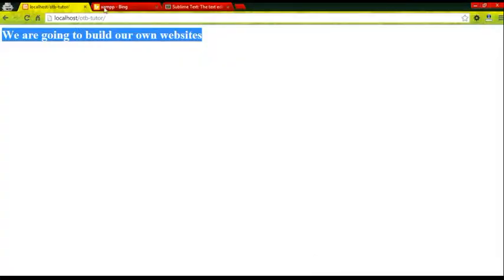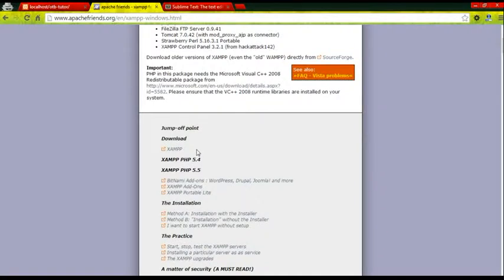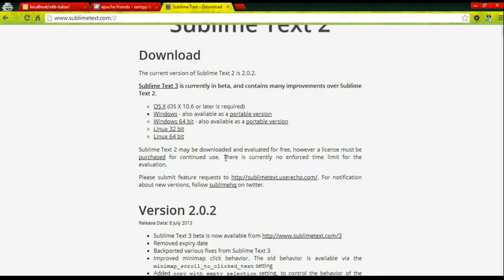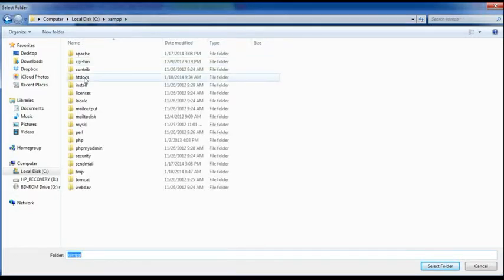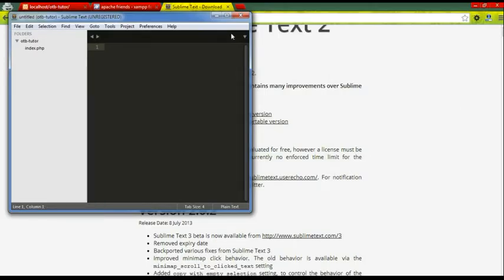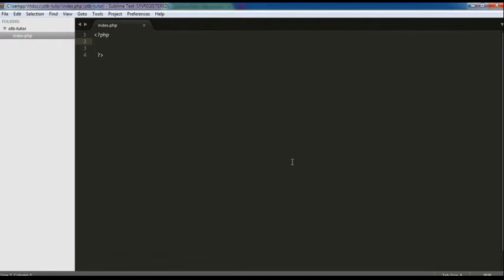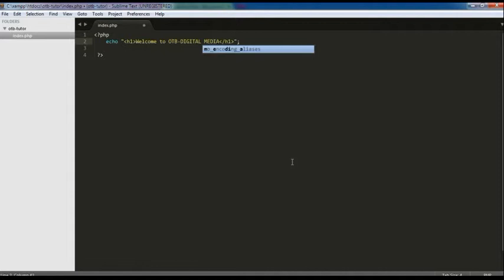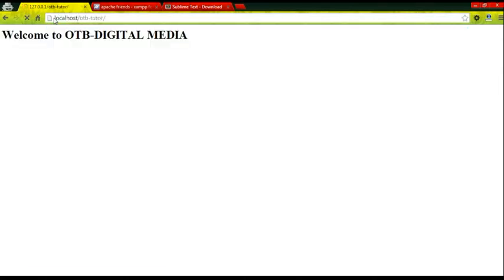Intro to PHP and programming for the Web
Introduction to PHP and programming covers the basics of that you need to get started with PHP and building websites. Many more tutorials to come from the basic to Advance..